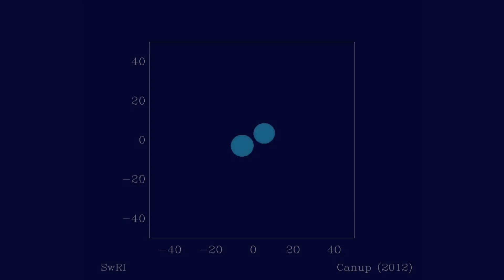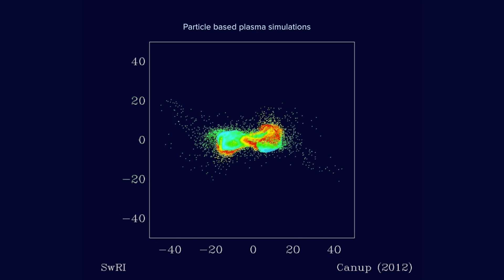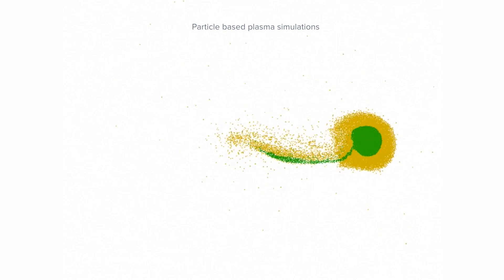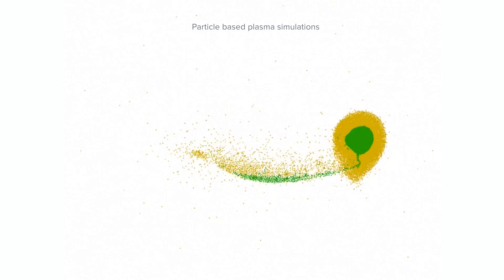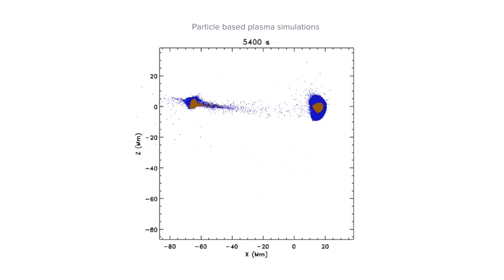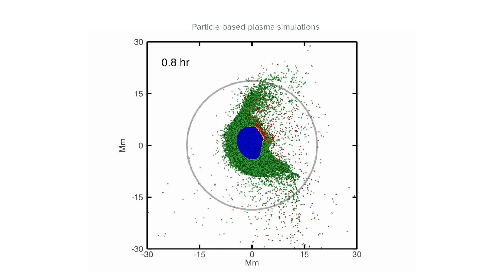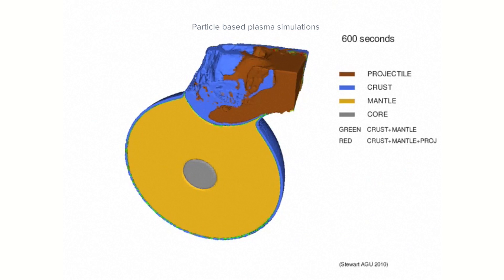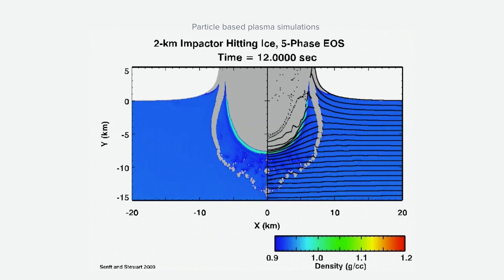Prof. Sarah Stewart: Planetary Collisions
How did our blue planet come to be? Earth was formed about 4.6 billion years ago, coalescing from a cloud of material and the collisions of planetesimals. The high pressure conditions found in such events can be reproduced in large plasma research facilities such as Z at Sandia or NIF at LLNL. Prof. Sarah Stewart talks about trying to understand the  collisions that occur during planet formation and how they impact the formation of the earth using large scale computations.